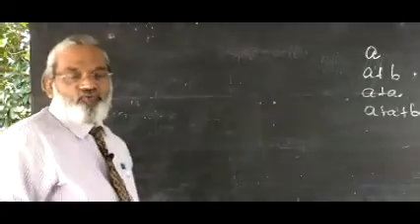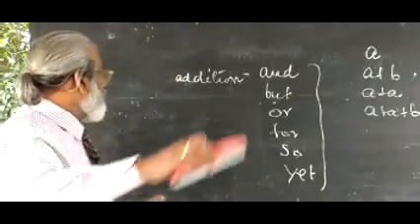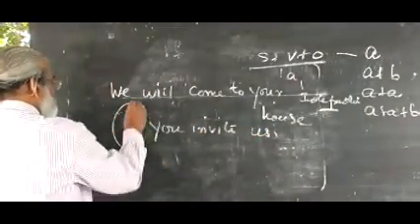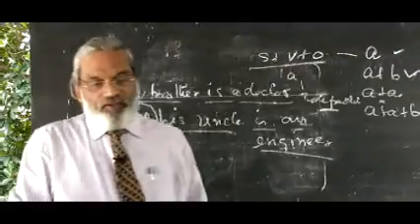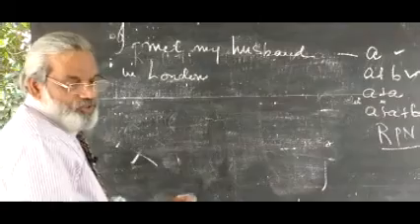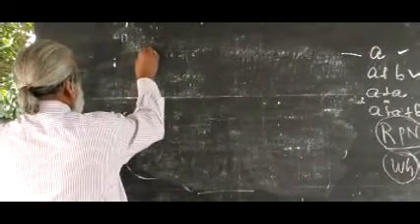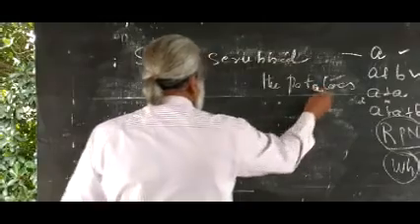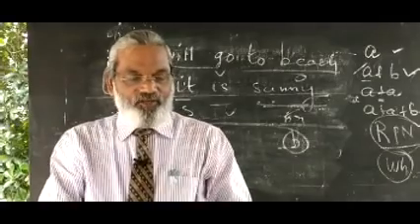S3 Grammar & Usage Revision Dr Sunny T Class 19